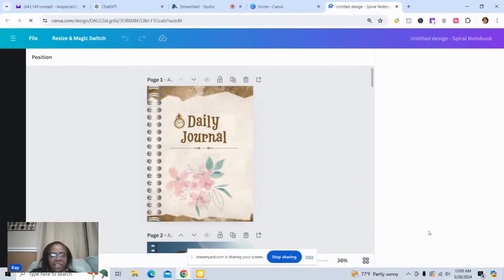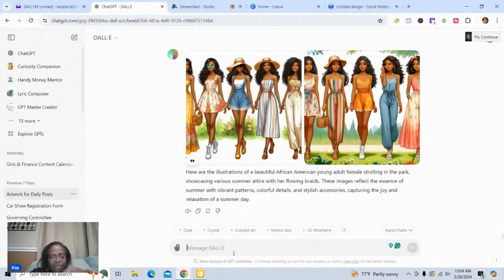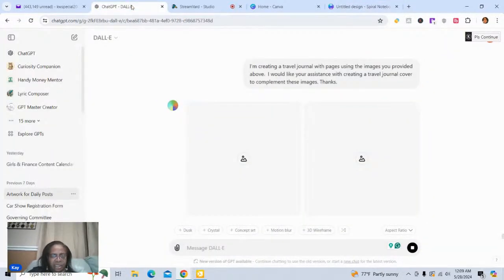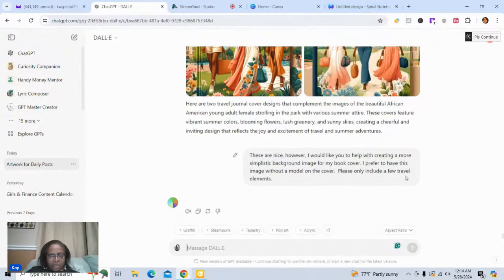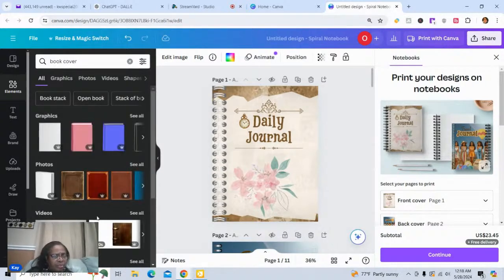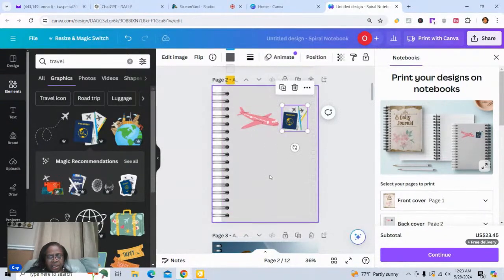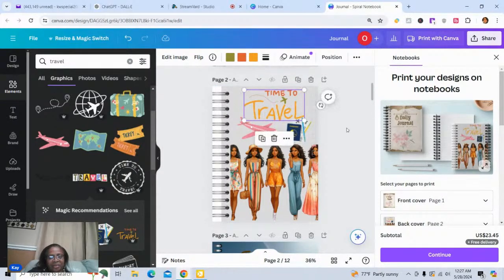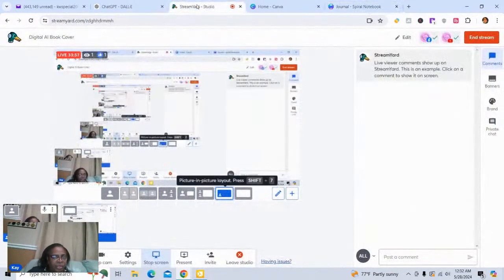Digital AI Book Cover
You can use AI tools to create a cover for your book.

Try streamline to broadcast in multiple locations.